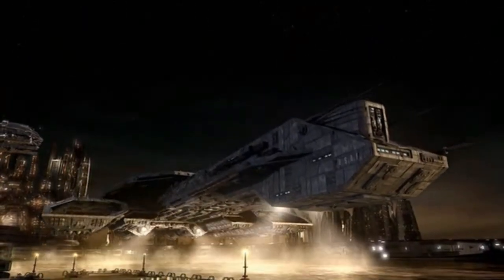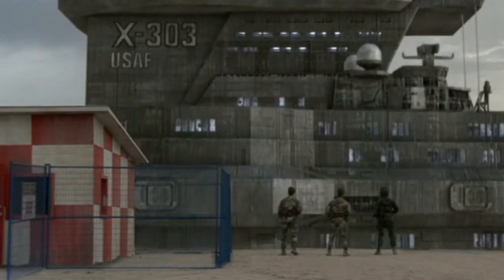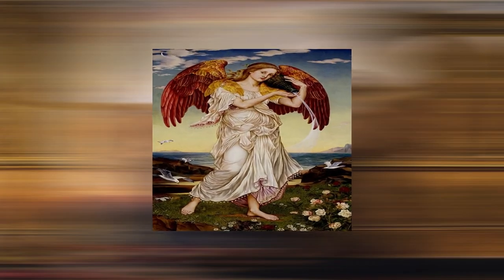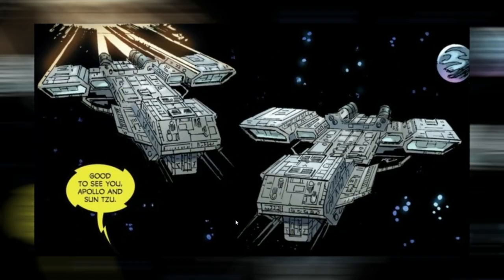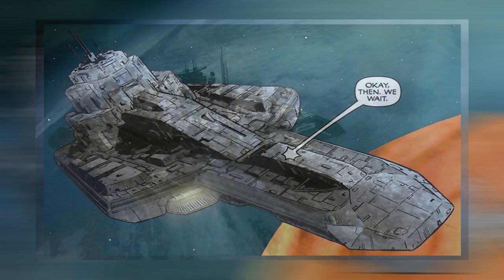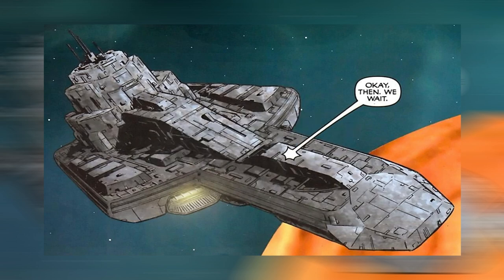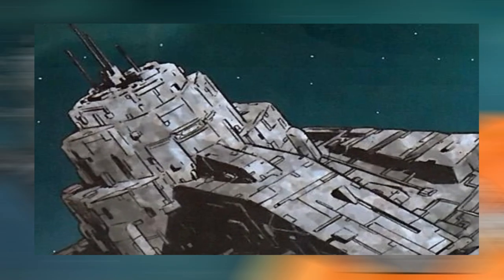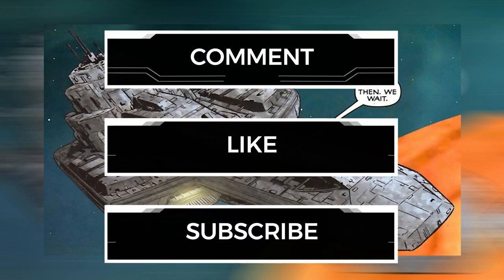Stargate Lore: Earth's Third Battlecruiser Class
Hello everyone, today we are going to look at Earth's third unofficial class of Battlecruiser, the Eos Class. Also, sorry audio sounds off in some places or clips. There was an issue with the mic.